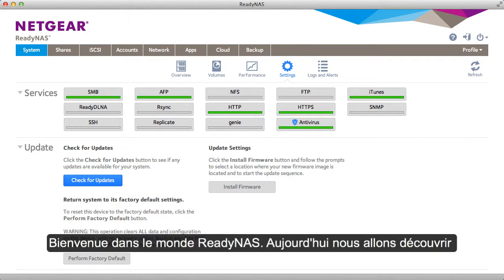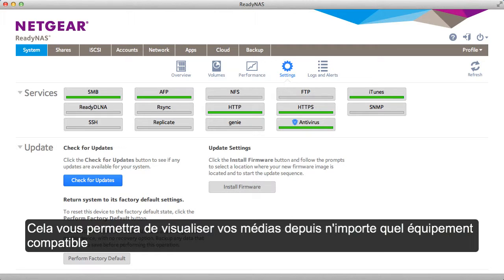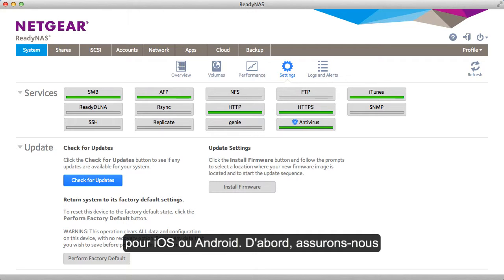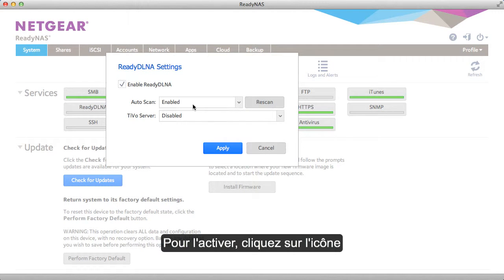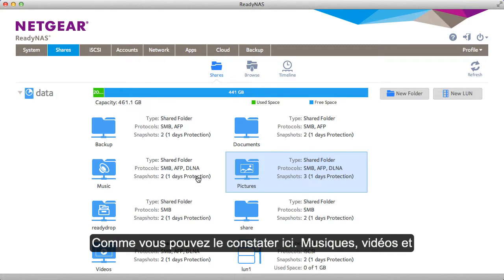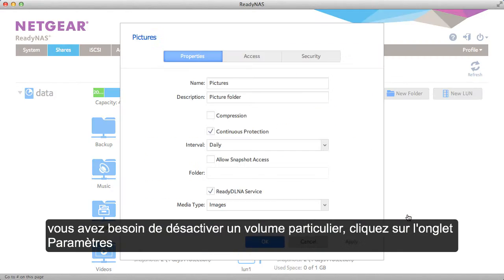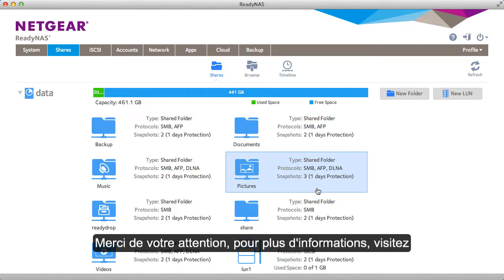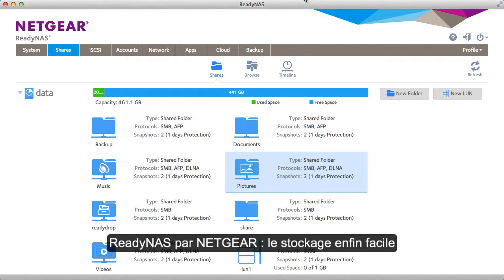NETGEAR ReadyNAS Intégration avec vos équipements DLNA FR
Découvrez dans cette vidéo comment profiter de vos équipements DLNA avec ReadyNAS. Connectez rapidement et simplement votre TV DLNA à votre NAS et profitez de vos vidéos, photos sur grand écran !